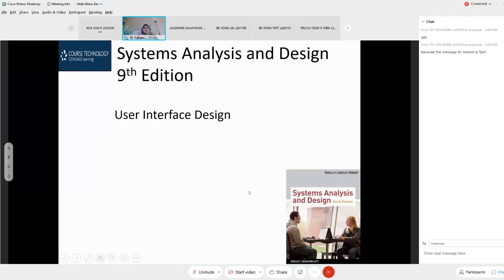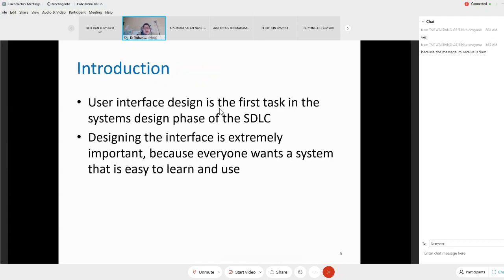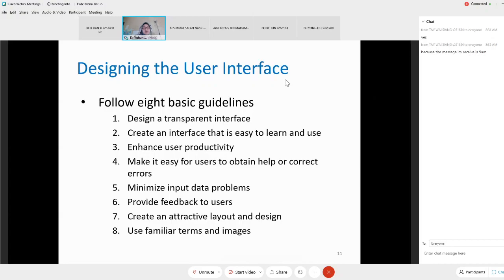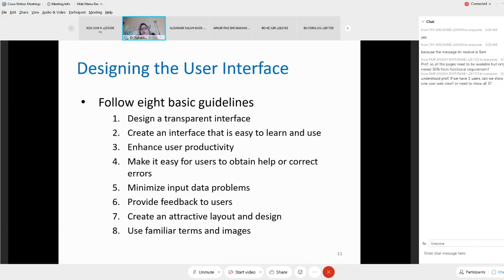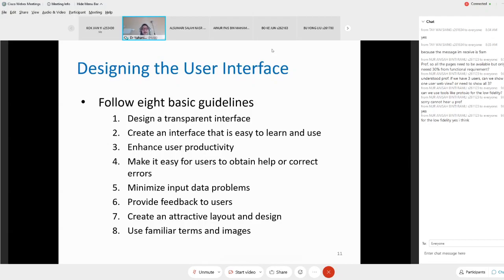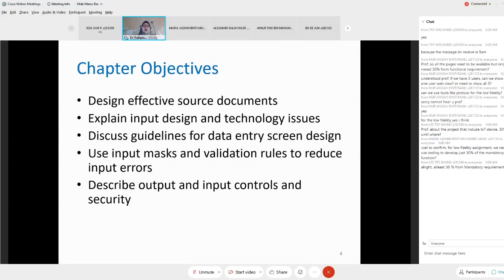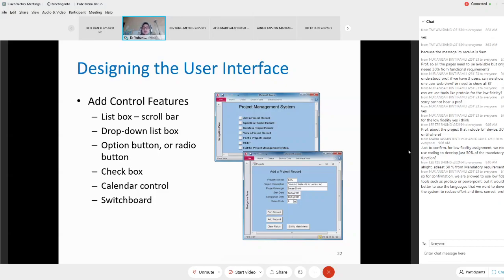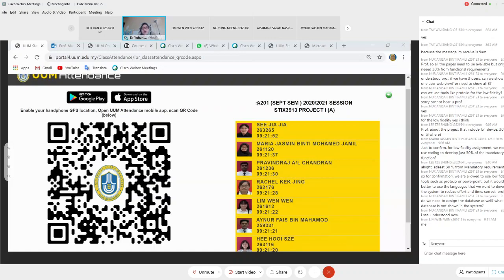STIX3193 (A) Low Fidelity Report Briefing - By Prof Yuhanis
Step 1: Design and create all pages using dev tool
Step 2: Make available 30% of the mandatory functional requirement

00:00 Attendance
00:34 OL Files Task (Slide, rubrics, report)
01:20 Week 14 Final assignment + presentation
03:40 User Interface Design
05:10 Prof's suggestion
07:50 Project 1 Focuses
08:50 What is User Interface Design
09:15 What is Data Design
09:45 What is System Architecture
10:00 User Interface definition
12:38 Evolution of the User Interface
12:49 HCI
13:45 Principles of User-centred design
15:25 Designing the User-Interface
17:51 Question 1 from Anisah (30% functional requirement)
21:55 Question 2 from Anisah (users)
23:10 Question 3 from Anisah (tools for low fidelity prototype)
27:23 Question from Tze Shung (IOT)
28:14 Question from Maria (confirmation)
34:06 Question from Jian Yi (sample pages)
36:15 Example
37:22 Question 4 from Anisah (confirmation on tools)
39:18 Input/Output Design
40:50 Question 5 from Anisah (Database)
42:00 Attendances
42:55 Summaries
44:35 Question from Ivy (Dummy data)
45:30 Class ended